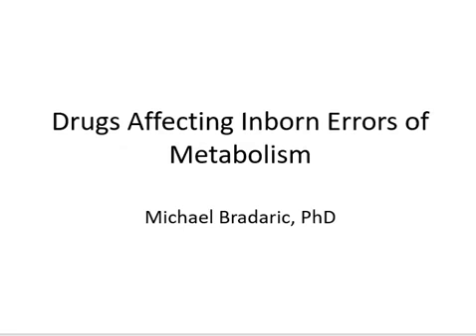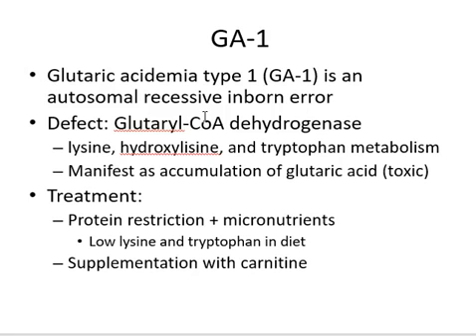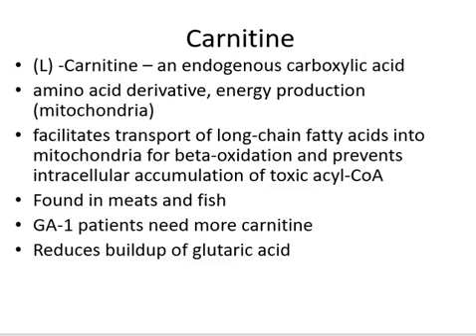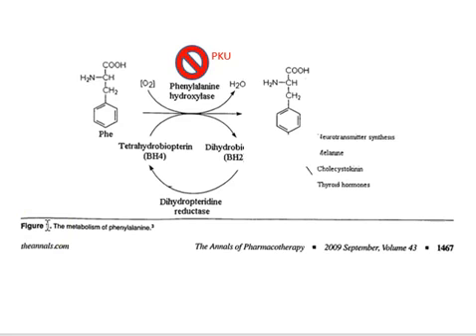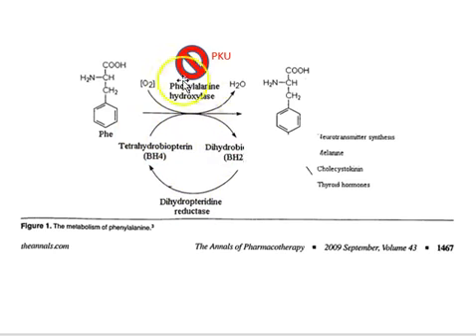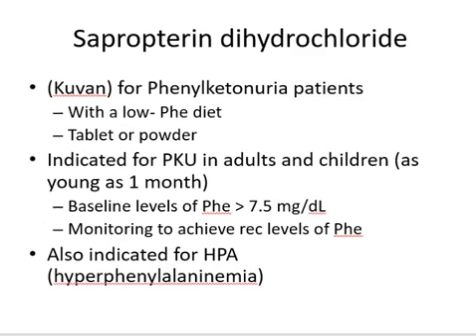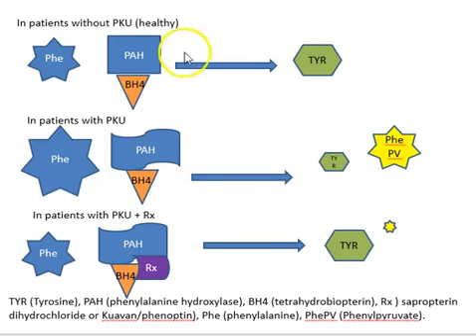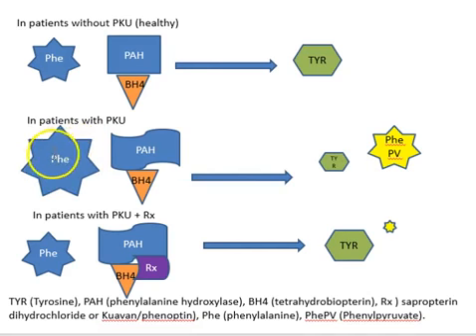PHARM Inborn Errors Drugs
Drugs covering inborn errors of metabolism: carnitine and sapopterin